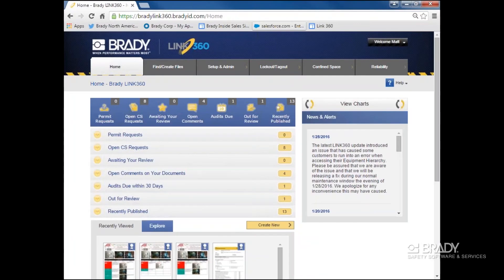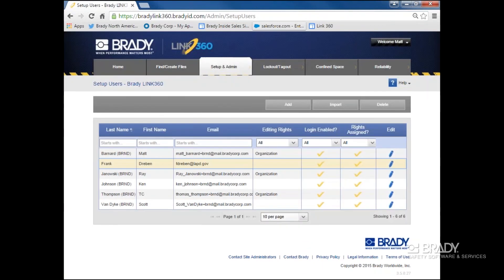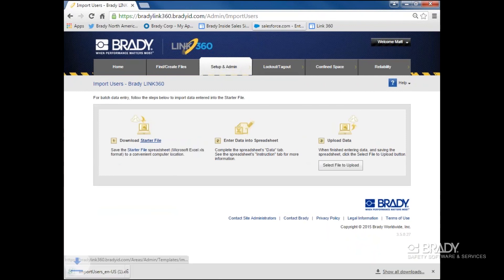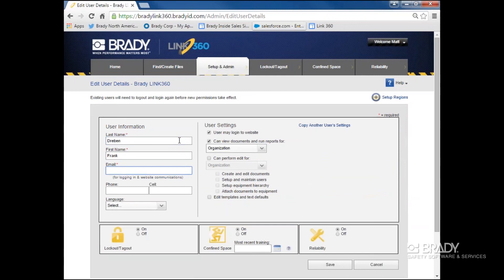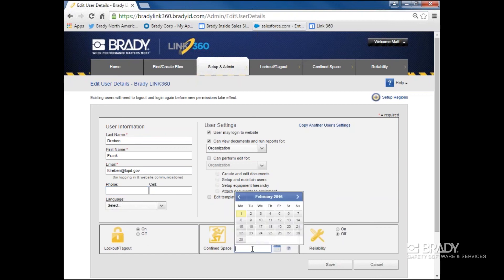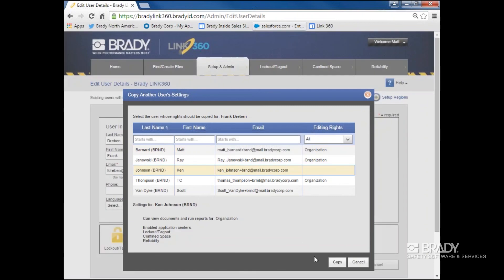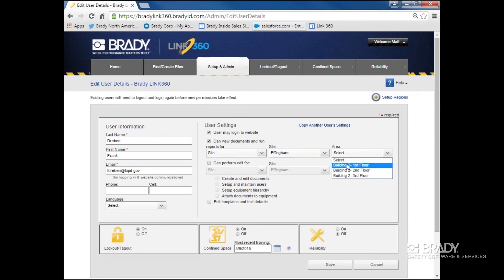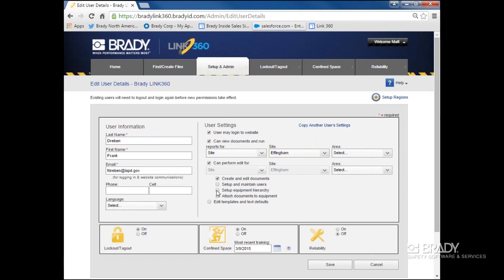LINK360 software | How To Add Or Delete A User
If you have the proper administrative permissions, you can add and delete users in Brady's LINK360® software. This video walks you through the steps!

You can give users access to specific permissions, such as whether a user can log in, view documents, or run reports. You can also add or delete permissions for setting up equipment in the tool, attaching documents to equipment, editing templates, and editing text defaults.